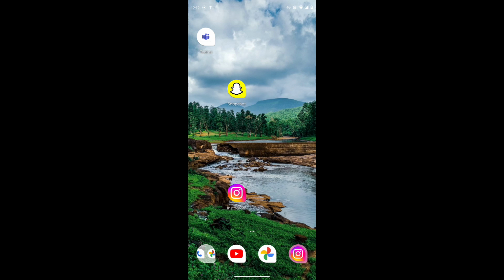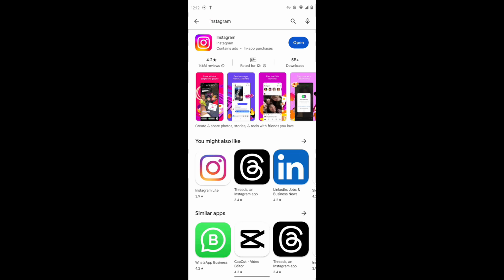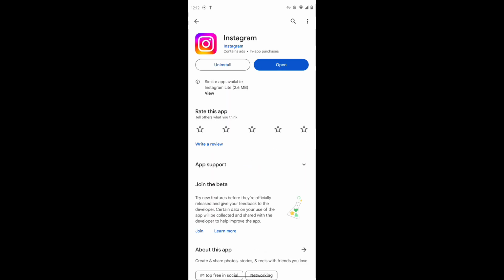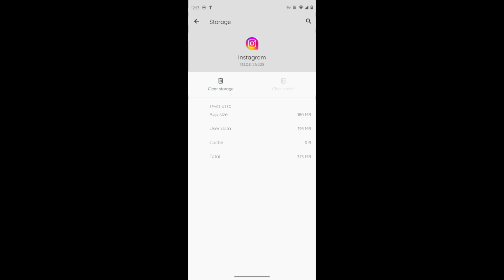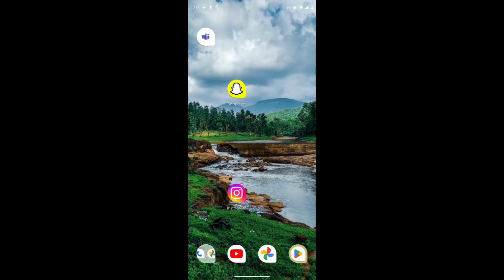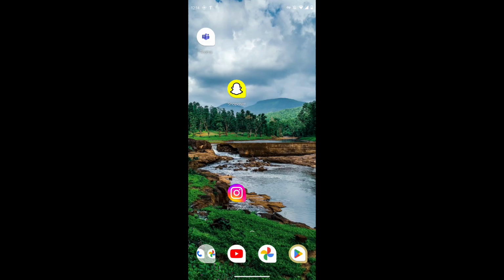How to Fix DM Option Not Showing in Instagram?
Learn How to Fix DM Option Not Showing in Instagram with quick and easy steps.

Panicked because the DM button on Instagram vanished like a ghost follower? Don't despair, This Login Helps guide will equip you with the ultimate toolkit to diagnose and repair the missing DM mystery, restoring your ability to chat and connect with ease.